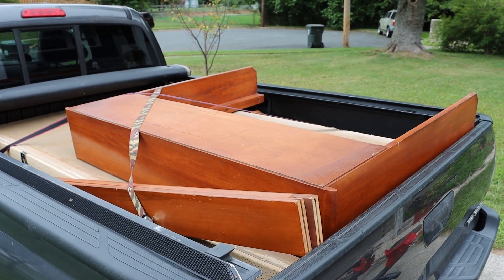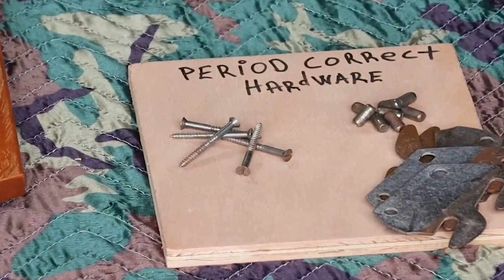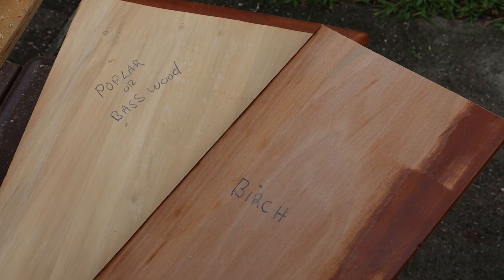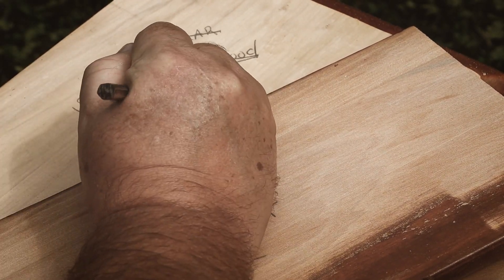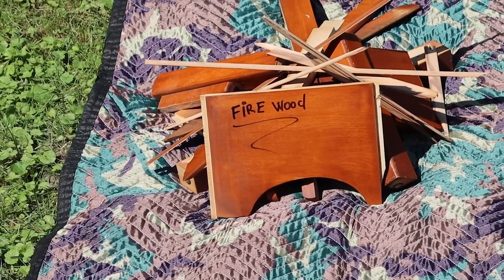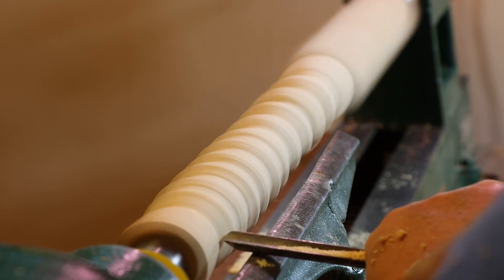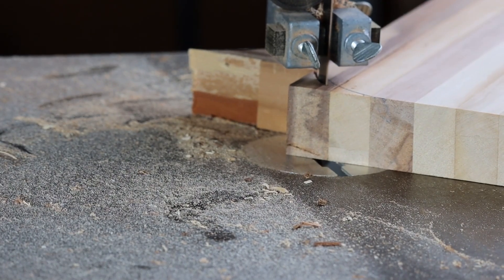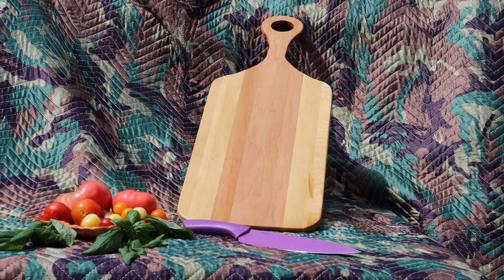Garbage to Charcuterie Board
Old bed gets reclaimed into cutting boards